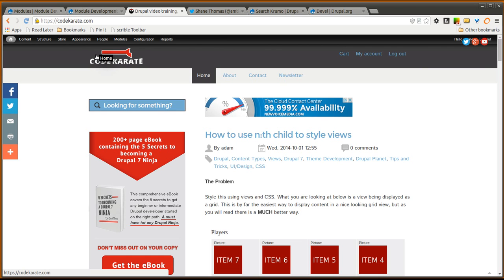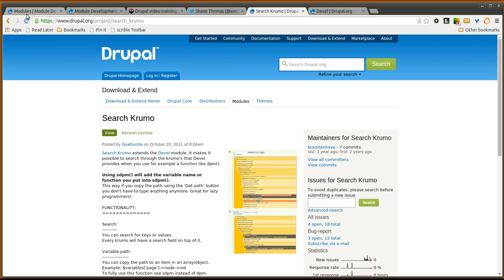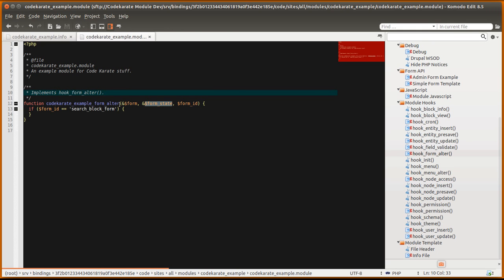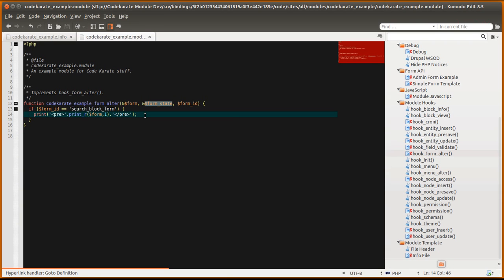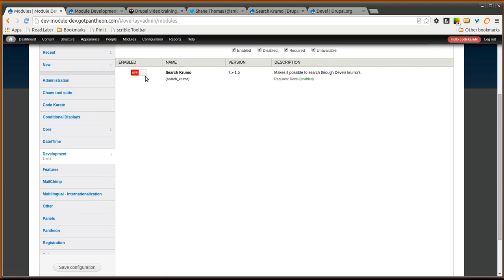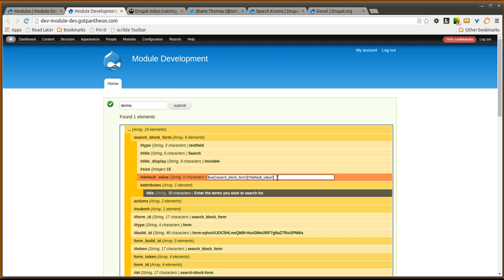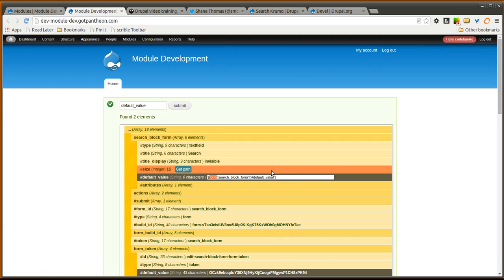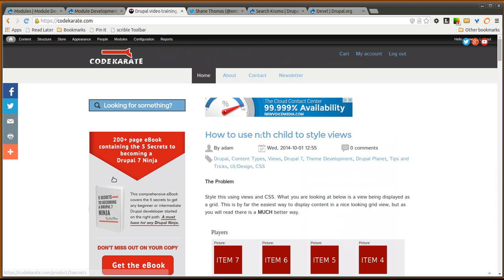Drupal 7 Search Krumo Module - Daily Dose of Drupal episode 171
The Drupal 7 Search Krumo Module extends the Devel module and makes it easier to debug PHP variables while developing Drupal modules or building Drupal themes. It adds a simple search box that allows you to quickly search through the Krumo output that is generated by the dpm function.

If you want to try it out quickly, simply download and install the module and run the following code on the variable you want to debug:

dpm($form);

You can also use the sdpm function to make grabbing the PHP variable path easier.

sdpm($form);